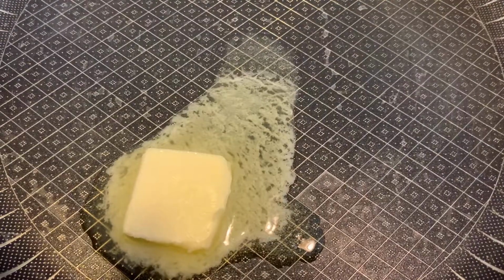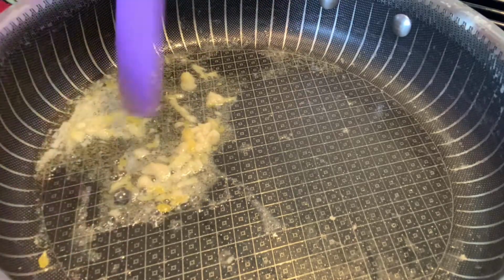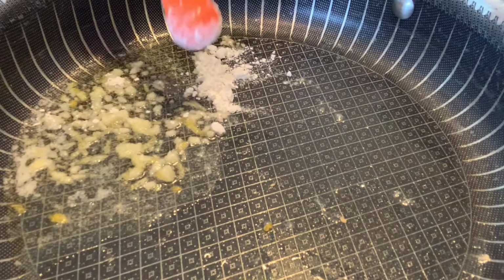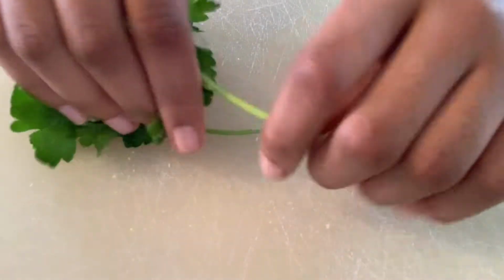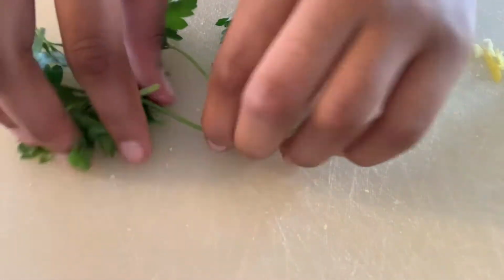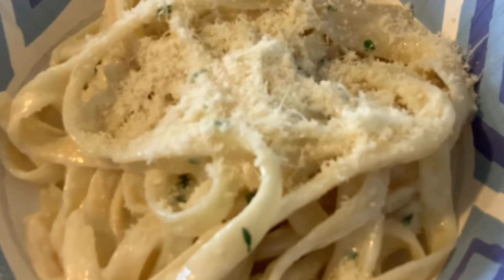Fettucine Alfredo 🍝🧀| Chef Maia Everything’s Good Episode 45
Ciao everyone welcome back! Today we will be making Fettucine Alfredo Pasta!!! Have an awesome day!